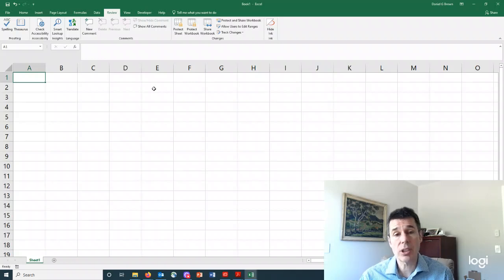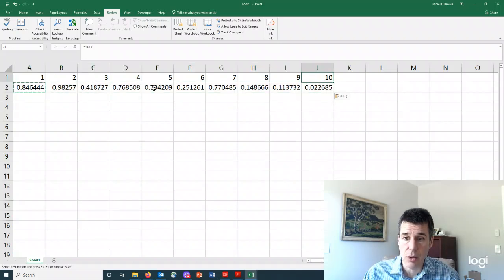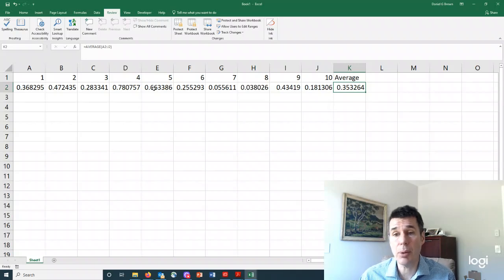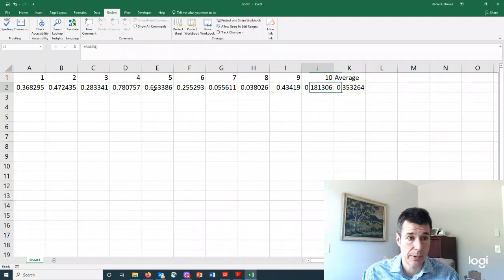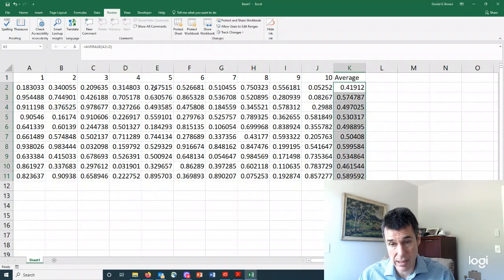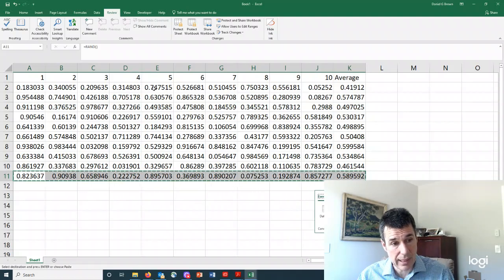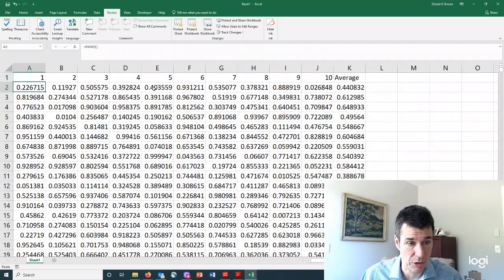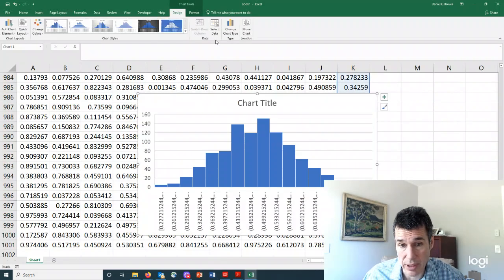Point Estimate and Sampling Distribution